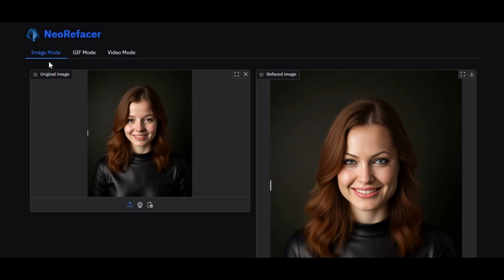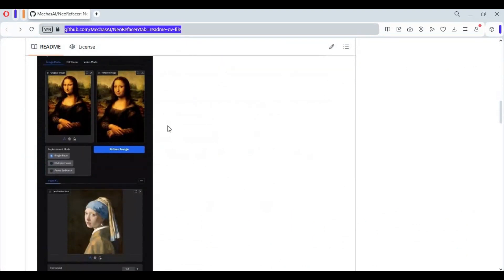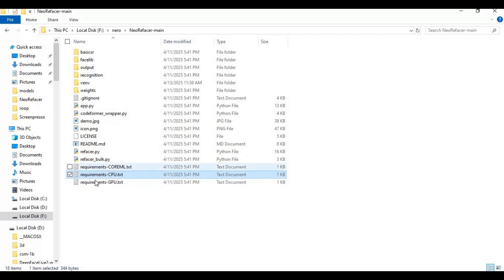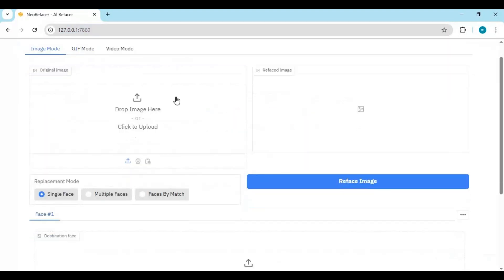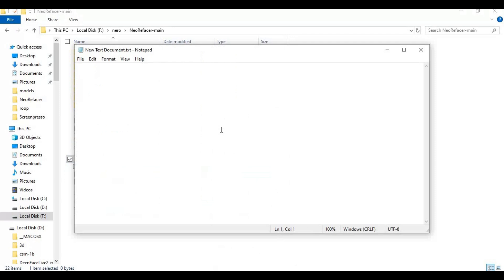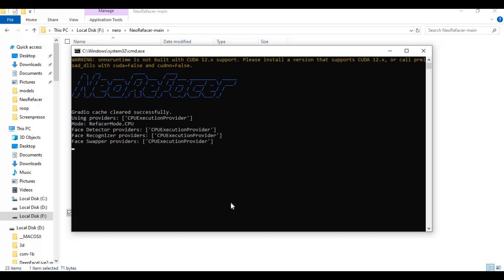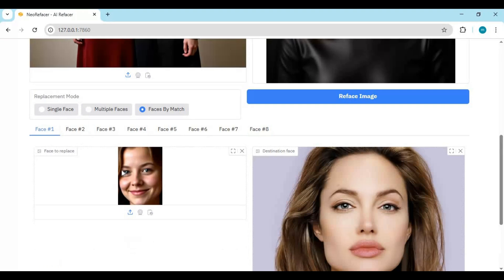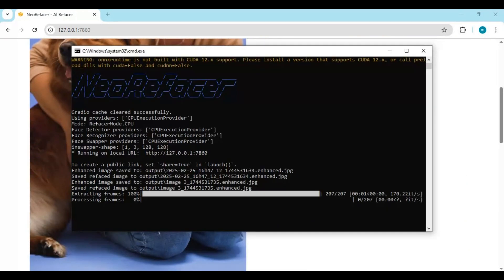🔁Swap Multiple Faces in One Click | NeoRefacer for Images,GIFs & Full Videos :CPU Installation Guide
In a future where identity flows like data and reality is just another layer, NeoRefacer gives you the power to transform.

NeoRefacer is the evolution of the original Refacer project – now supporting: ✅ Multi-face swapping
✅ High-quality reface on images, GIFs, and full videos
✅ Fully open-source and customizable
✅ Seamless performance on local or cloud environments

Whether you’re remixing memes, editing cinematic scenes, or creating deepfakes for fun, NeoRefacer is your all-in-one face-swapping toolkit.

🔌 Just one pulse of electricity – and reality is yours to reimagine.